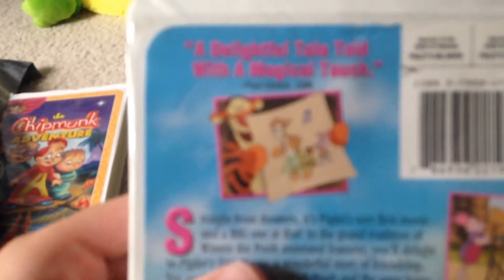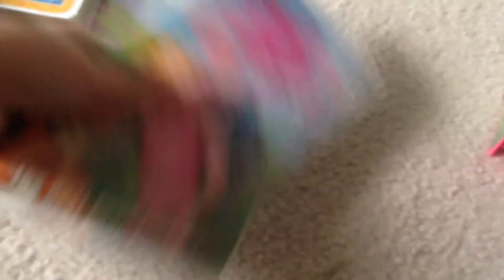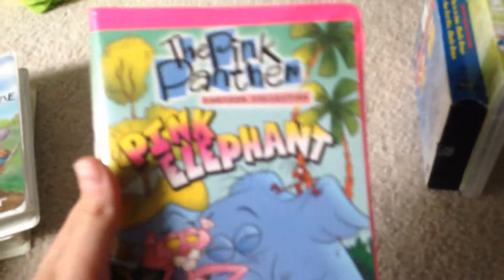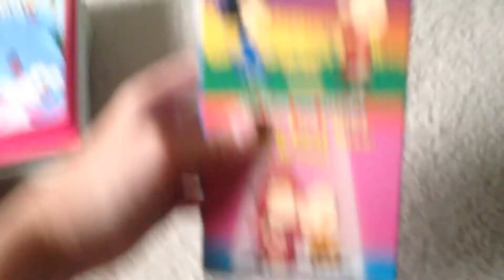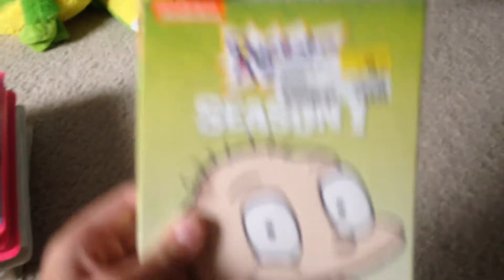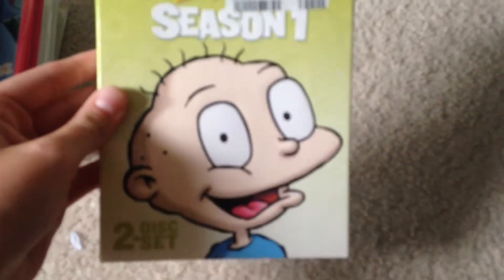VHS & DVD Update for August 11th, 2017